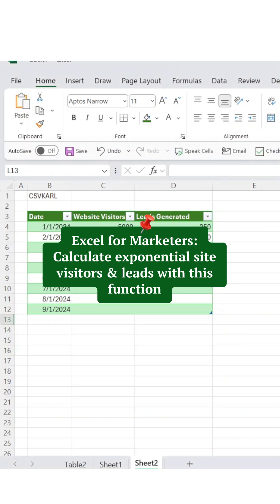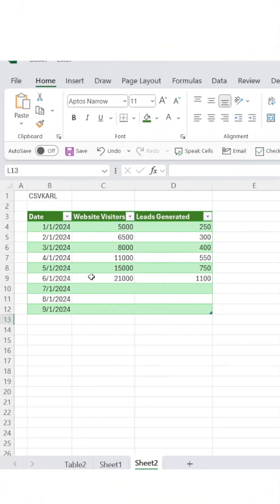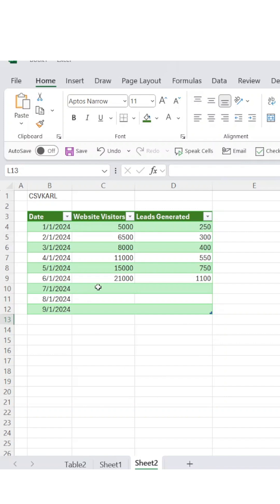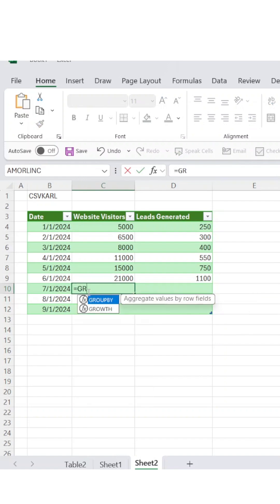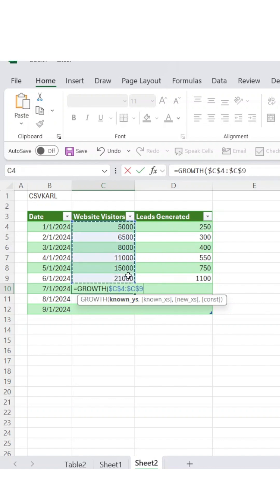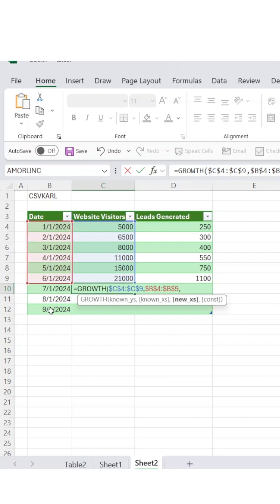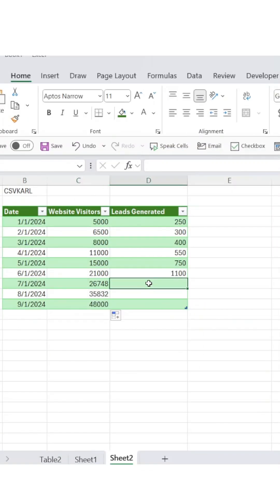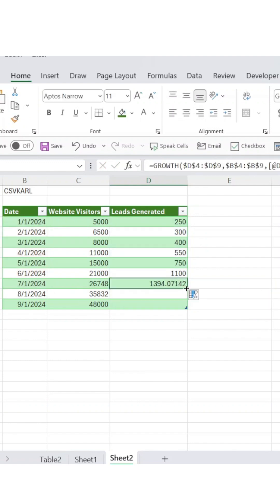Excel for Marketers: Calculate exponential site visitors & leads with this function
Calling all the marketing enthusiasts! Today I will teach you how to analyze your historical data and project future trends based on exponential growth patterns, which is perfect for marketing scenarios with the GROWTH function👩‍💻

✨Excel Formulas
Website visitors → =GROWTH(Previous Site visitors,dates range, current date, TRUE)
Leads→ =GROWTH(Previous Leads generated, dates range, current date, TRUE)

📲 Share with a friend who also wants to improve their Excel skills

💚 Tap the plus for more Microsoft Excel Tutorials